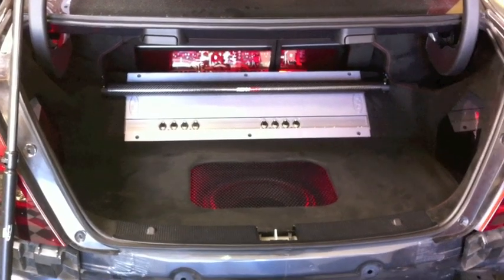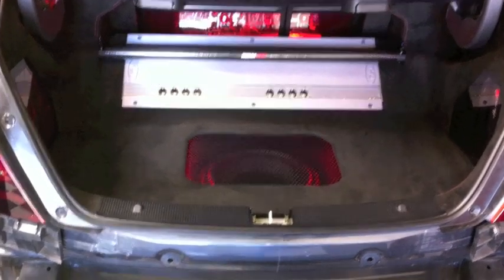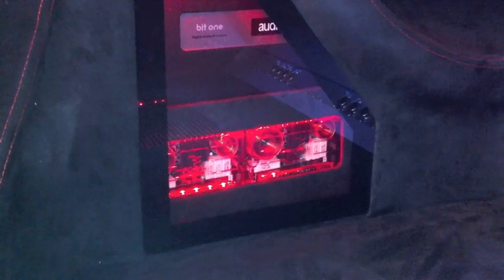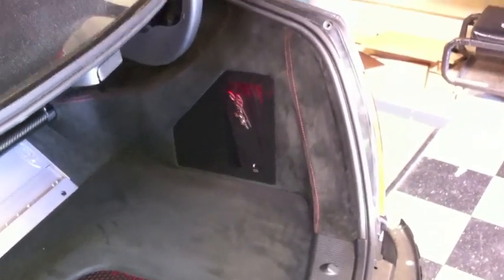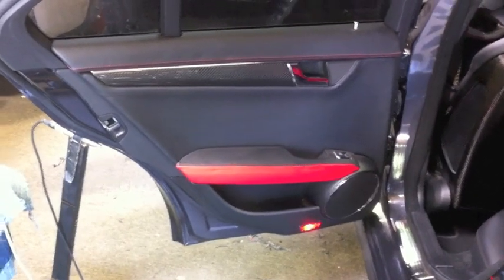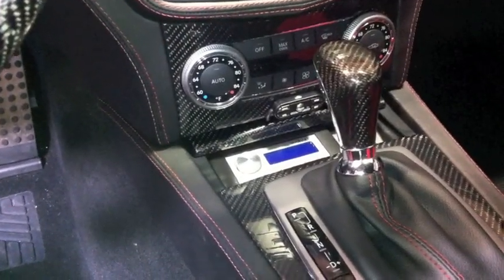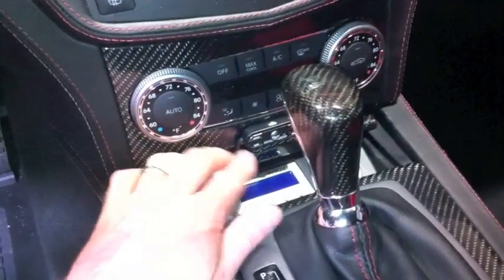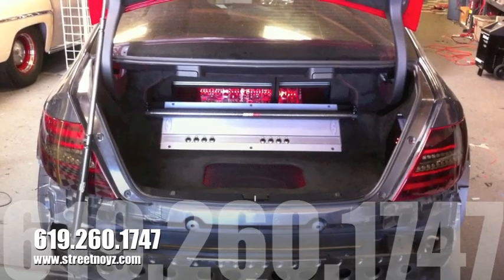2012 Mercedes C63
Check out this sick installation we did on a 2012 Mercedes C63 for ACG Automotive,. We installed a True Tech AMp, Image Dynamics 12", Focal 165 KRS2 2 way components, Audison bit 1, Stinger Capacitor, Red LED Lighting, and custom red stitching on the ultra suede lining the trunk and throughout the interior of the vehicle. On the rear doors we have a set of Focal 165 KRC speakers, in the front doors there is a set of Focal 165 KRS2 speakers. We also installed the Audison bit 1 controller in the ashtray.